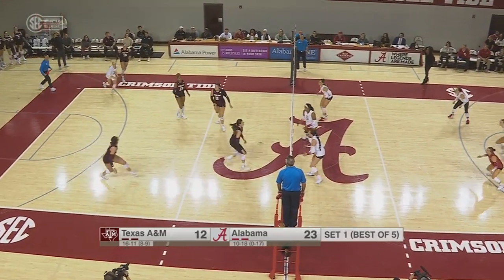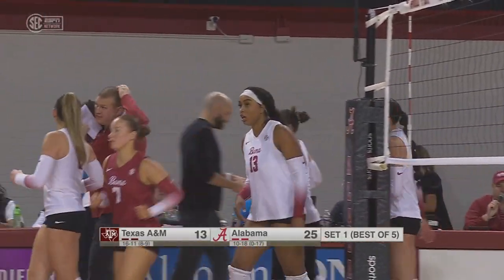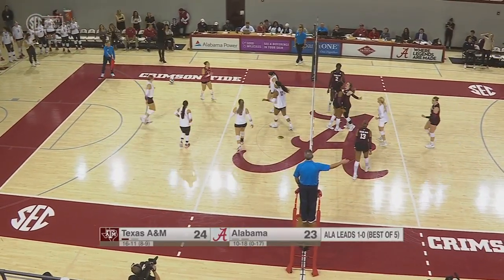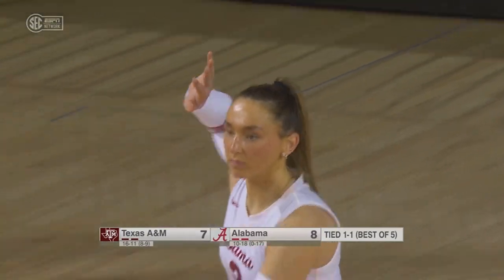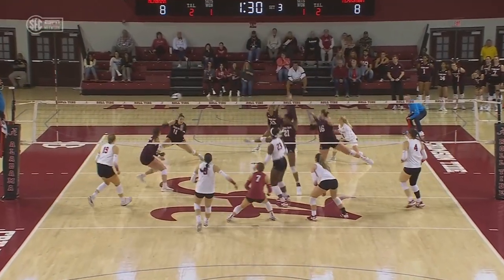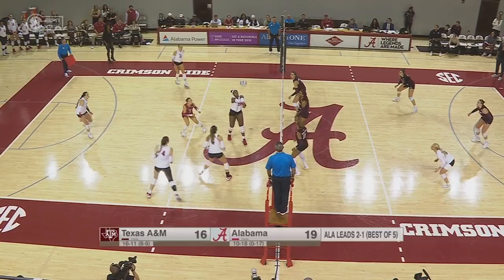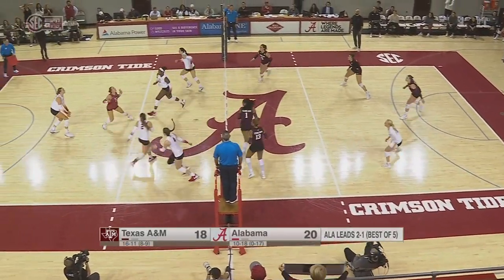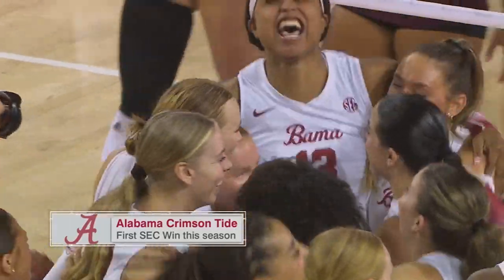Alabama vs. Texas A&M - Match Highlights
Condensed Match - Watch the Match Highlights from Alabama vs. Texas A&M, 11/25/2023